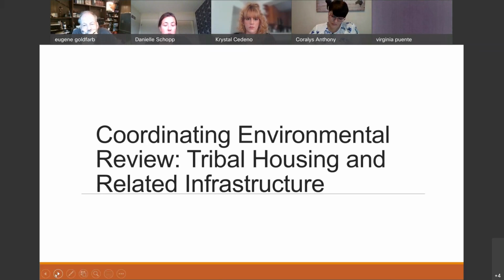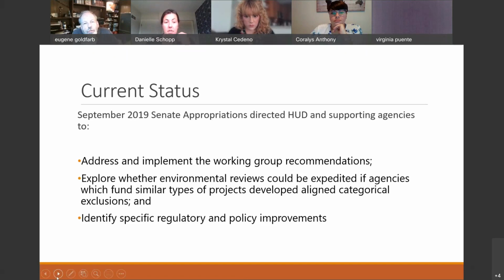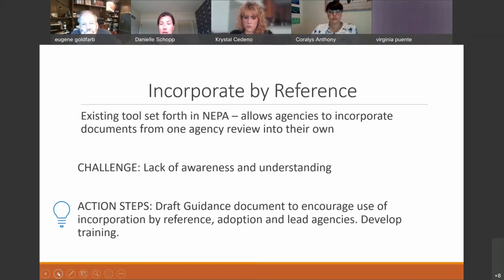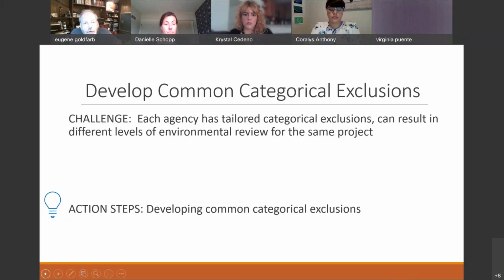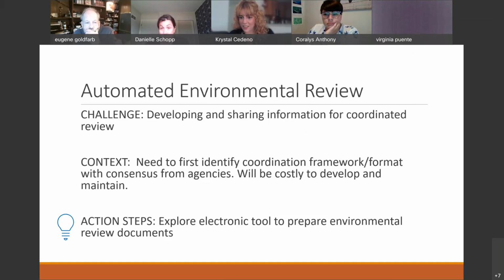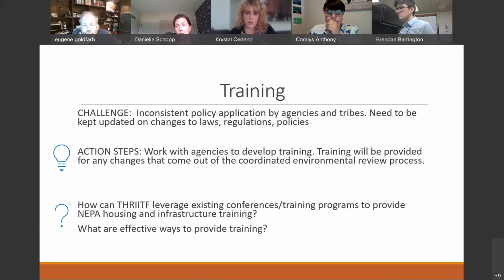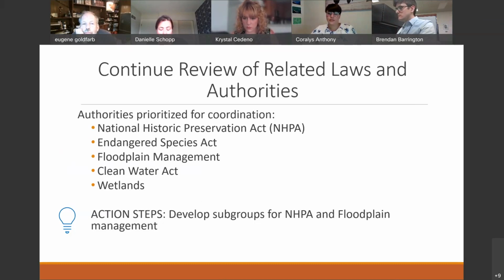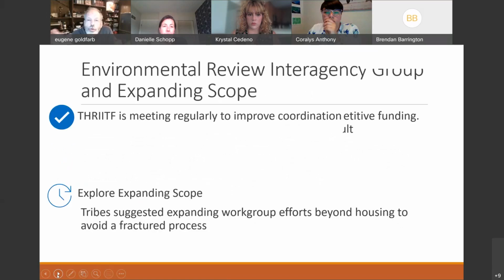Coordinated Environmental Review – NEPA compliance